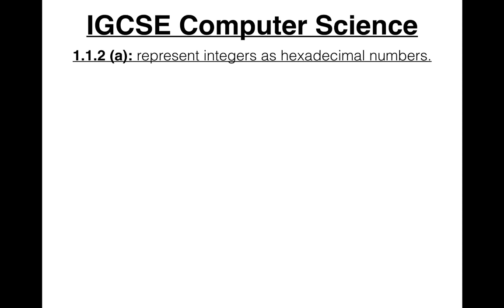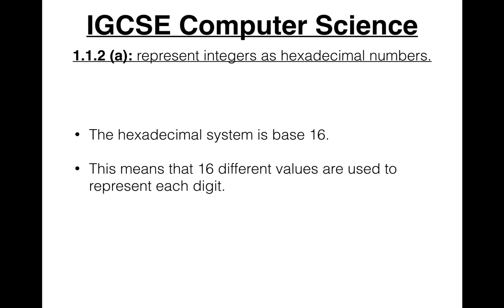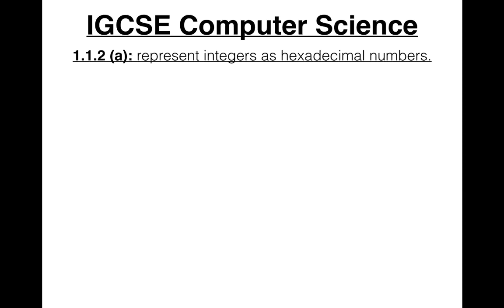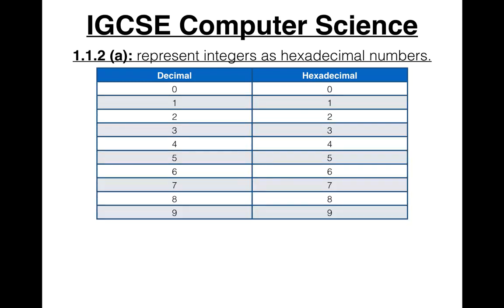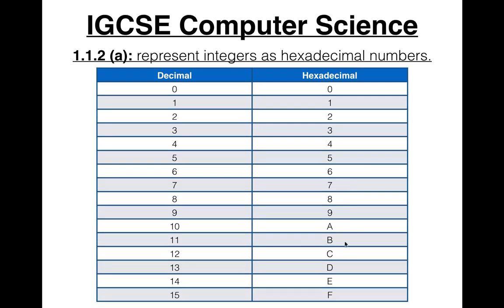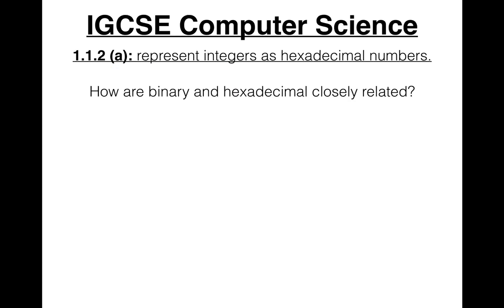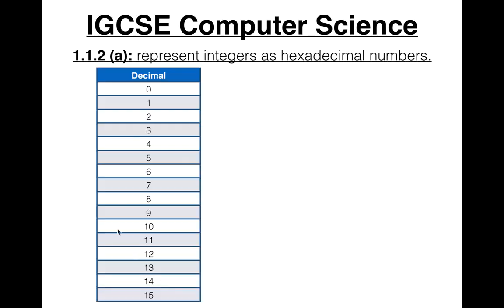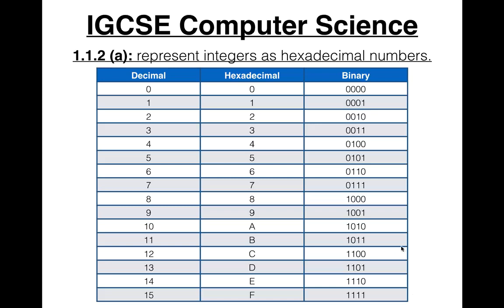05 IGCSE Computer Science Tutorial 1 1 2 a – The Hexadecimal Number System